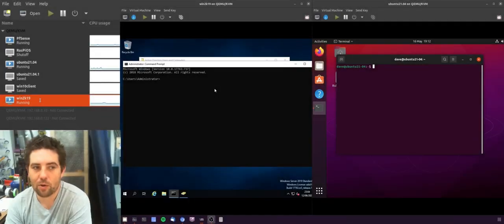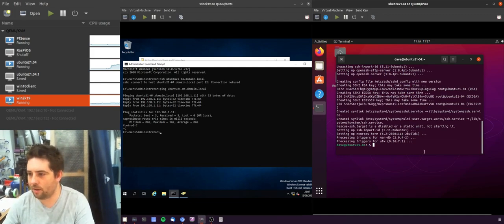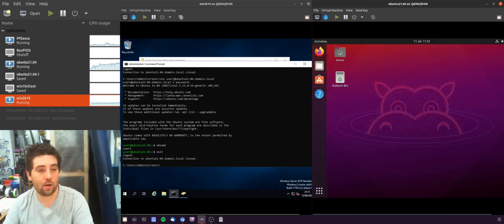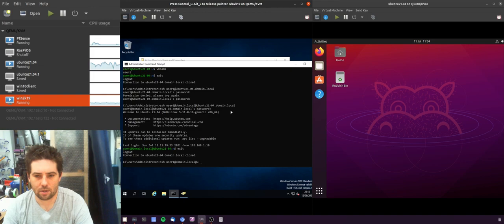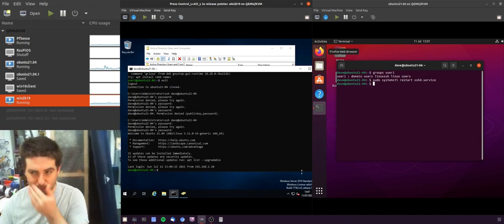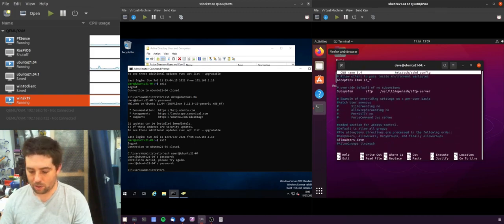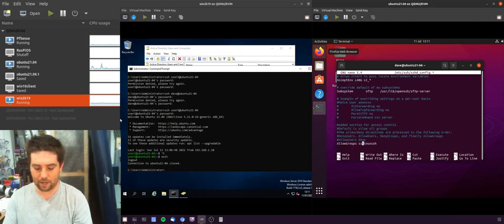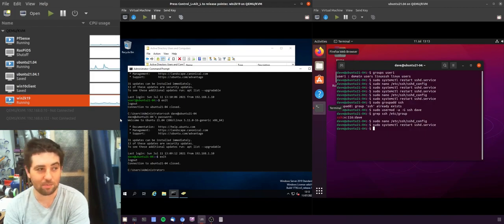SSH Ubuntu Linux Tutorial Access And Restrictions (2022)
SSH beginners guide integration on ubuntu linux.